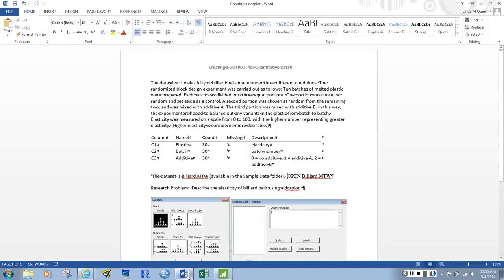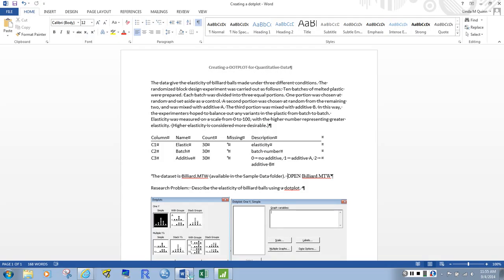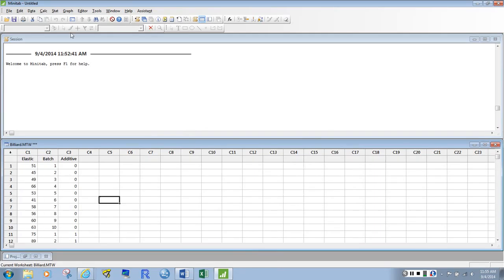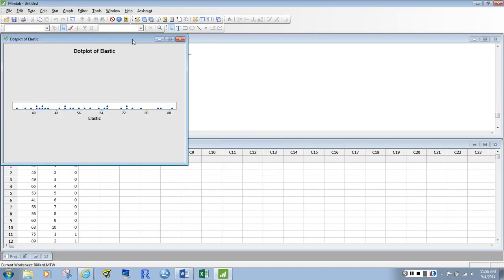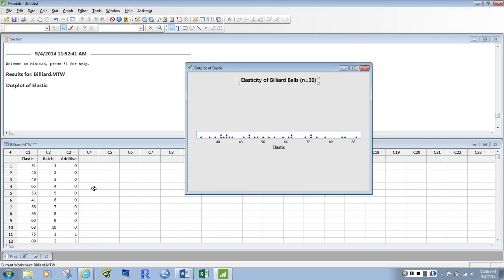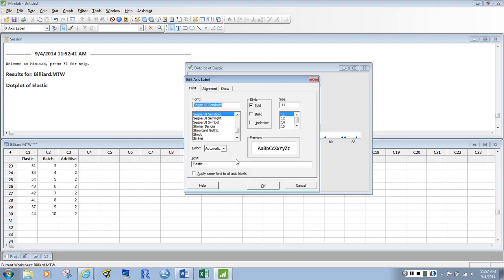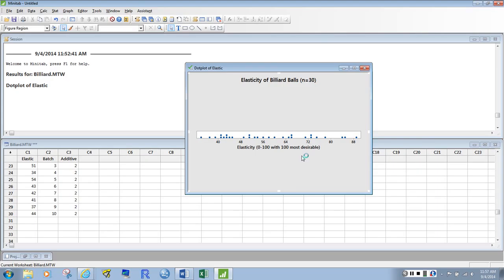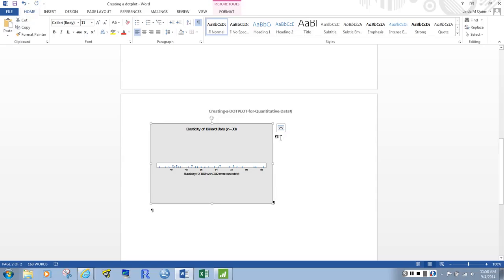Create a dotplot